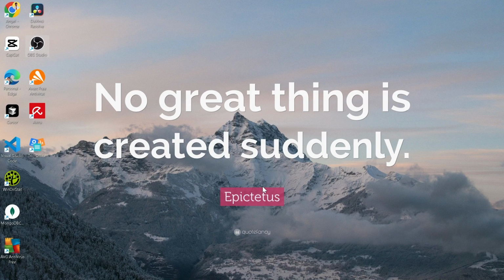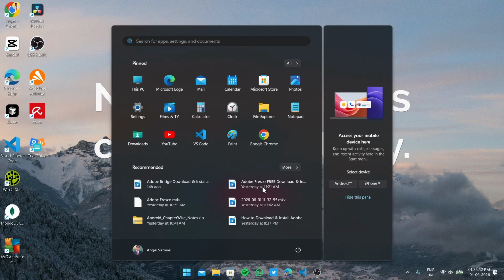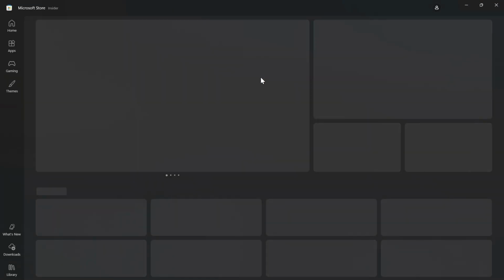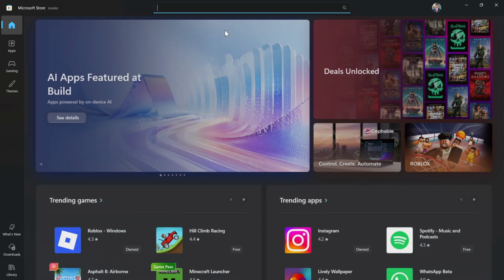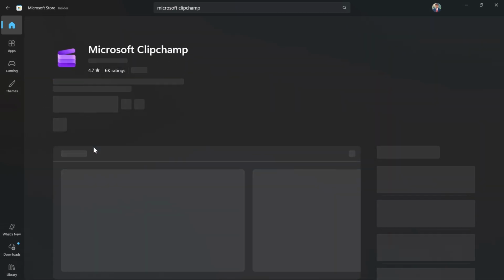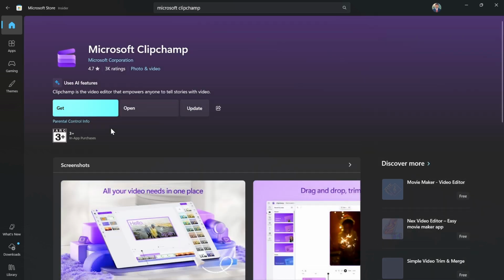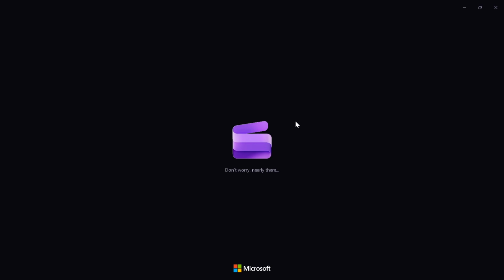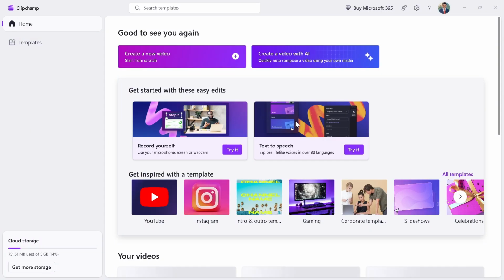Best FREE Video Editor for Windows? Clipchamp Tutorial (2026) 🎥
Want to edit videos for YouTube, Instagram, TikTok, or school projects for FREE? 🎬

In this video, I'll show you how to download, install, and use Microsoft Clipchamp on Windows 10 and Windows 11 in 2026.

Clipchamp is Microsoft's official video editor that makes it easy to create professional videos with transitions, effects, text animations, screen recording, AI tools, and much more.

📌 What You'll Learn:

✅ Download Clipchamp safely
✅ Install Clipchamp on Windows 10 & 11
✅ Sign in with Microsoft Account
✅ Create your first video project
✅ Export videos in HD quality
✅ Overview of Clipchamp features

💡 Clipchamp is perfect for:

✔️ YouTube Videos
✔️ Instagram Reels
✔️ TikTok Videos
✔️ School Projects
✔️ Business Presentations
✔️ Screen Recordings

clipchamp download, clipchamp install, clipchamp windows 11, clipchamp tutorial, clipchamp free video editor, clipchamp setup guide, microsoft clipchamp, clipchamp 2026